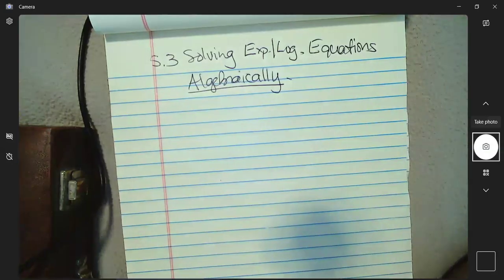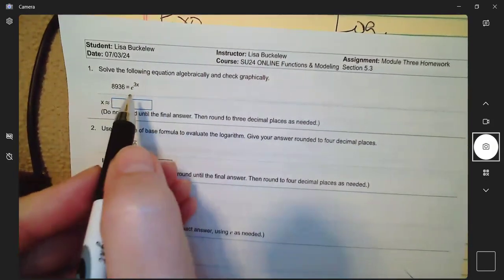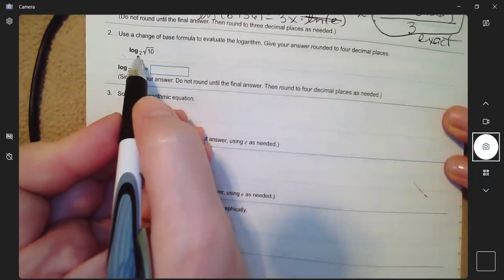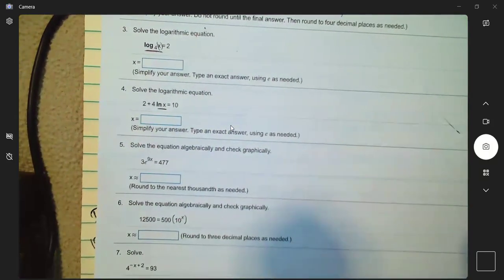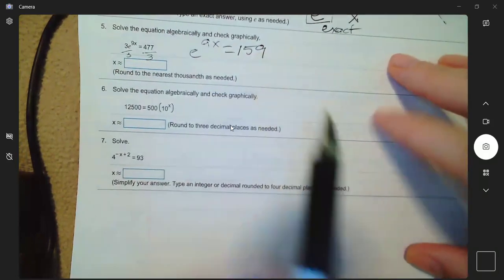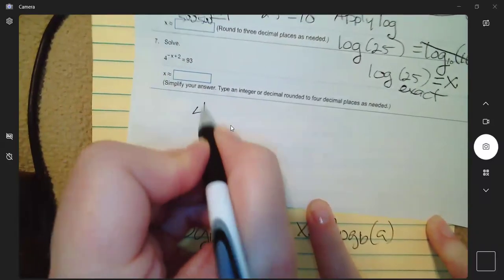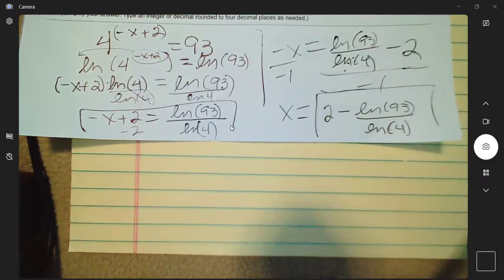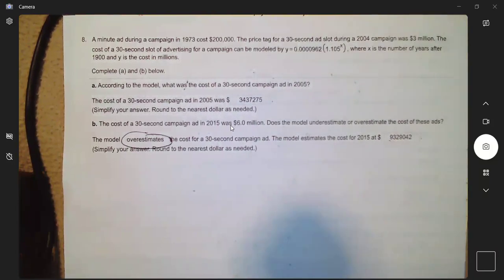1483 5.3 Solving Exp. Equations Algebraically